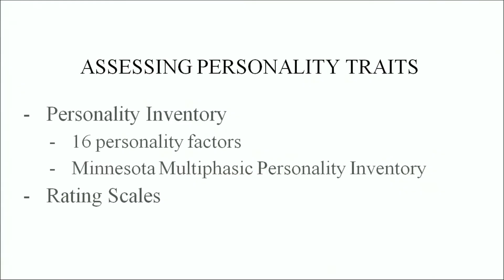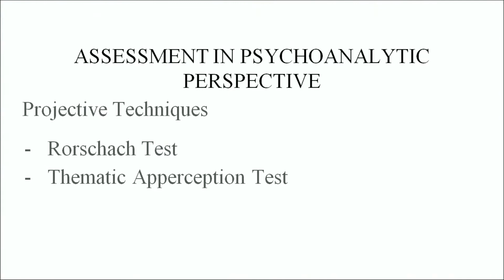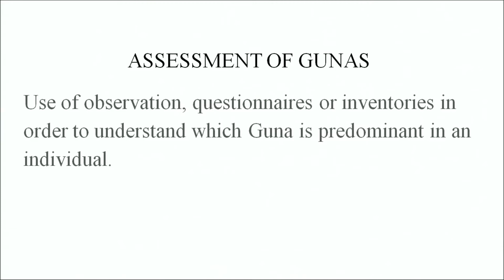NIOS Class 12 Psychology (328): LESSON 19. PERSONALITY ASSESSMENT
Learn online the NIOS Class 12 Psychology (328) subject lesson

LESSON 19. PERSONALITY ASSESSMENT

Assessing Personality Traits

- Personality Inventory
- 16 personality factor
- Minnesota Multiphasic Personality Inventory
- Rating Scales

Assessment in Humanistic Perspective
- Assess an individual's self concept
- Assess individual's perception of his/ her life situation and experience

Assessment of Gunas

Use of observation, questionnaires or inventories in order to understand hich Guna is predominant in an individual.

+ NIOS Class 12 Psychology (328) Chapters Download

Courtesy: @NIOSSeniorSecondaryCourses

ID: 7R4bf3ODtTM